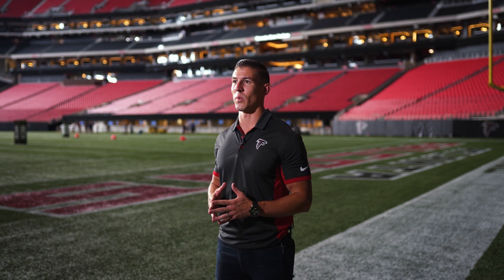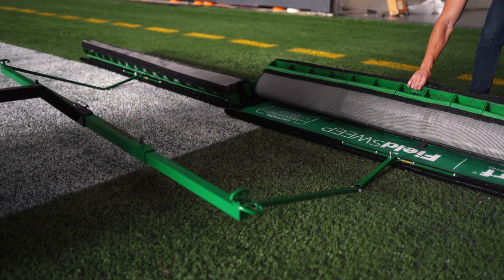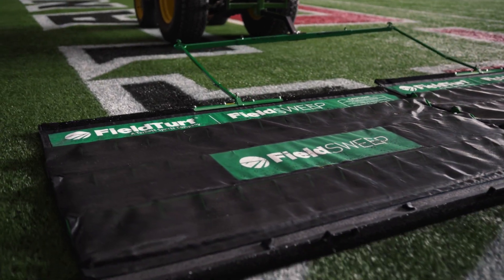FieldTurf FieldSweep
THE LATEST INNOVATION IN FIELD MAINTENANCE EQUIPMENT

Looking for the best way to remove debris from your turf field? A simple tool to help with the most frequently required maintenance function? A device that is engineered for artificial turf and hassle free? Introducing FieldTurf FieldSweep.